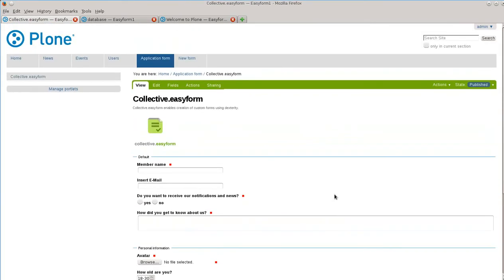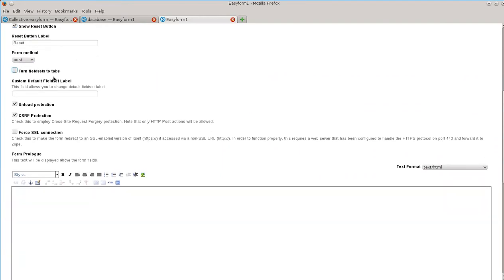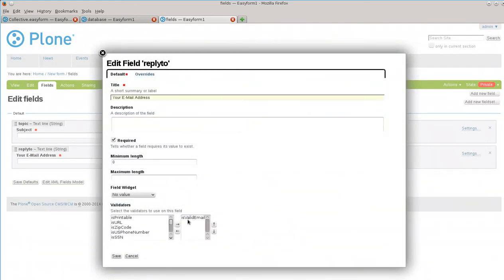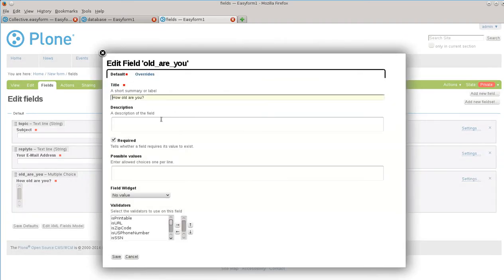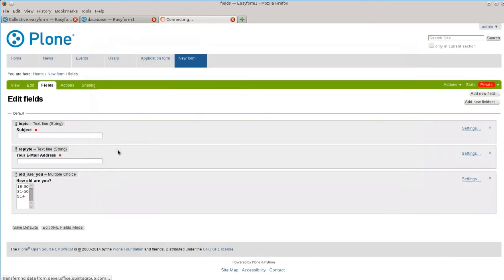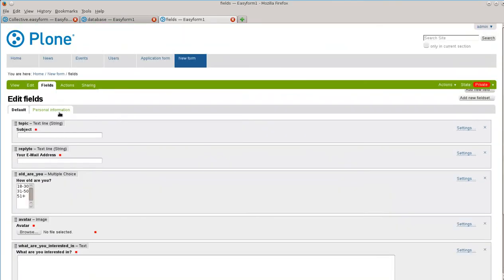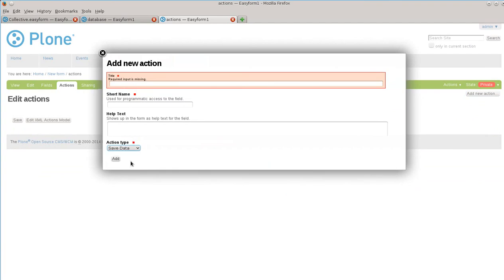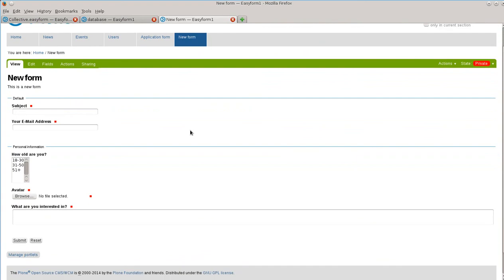Collective.easyform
This video tutorial is about Collective.easyform - new Plone product from Quintagroup that aims at creating custom forms based on Dexterity.